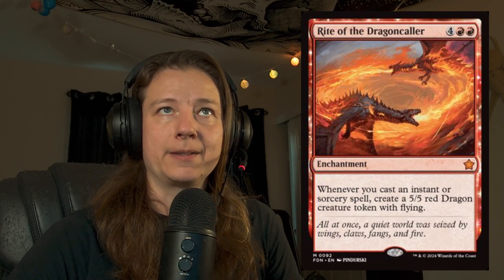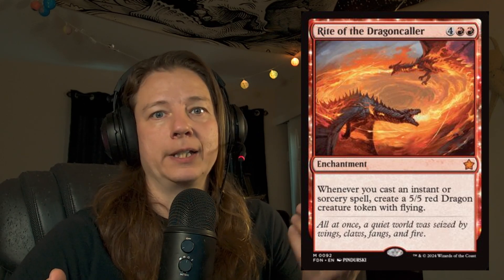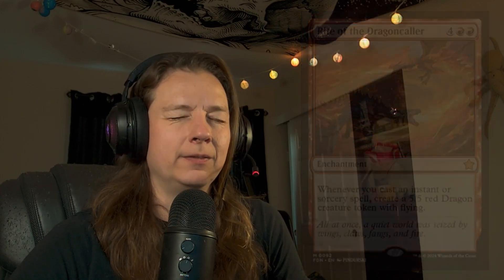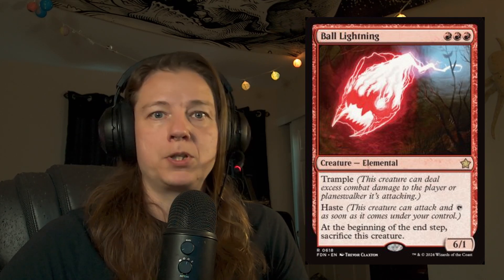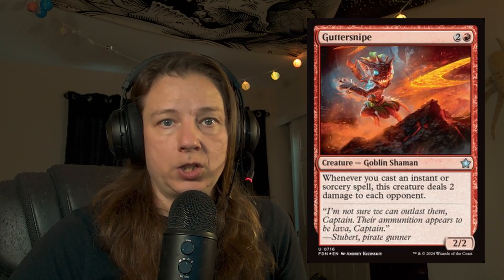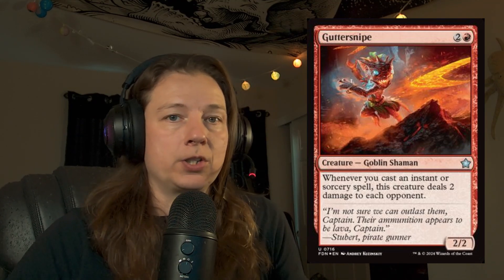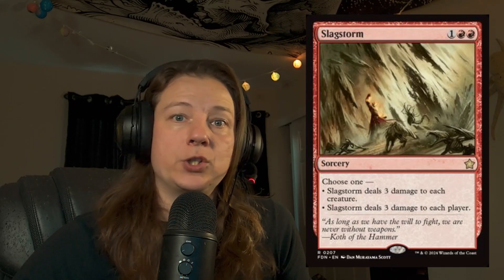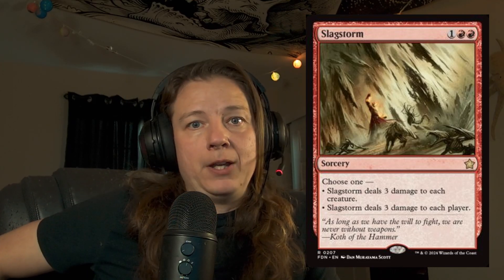These reprints have wild implications for standard!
I am legit excited to jam each and every one of these awesome reprints coming in Foundations! Lots of great tools for Izzet spellslingers and I couldn't be happier!